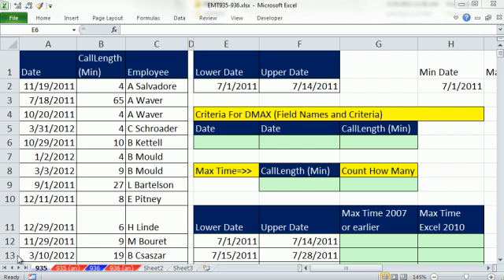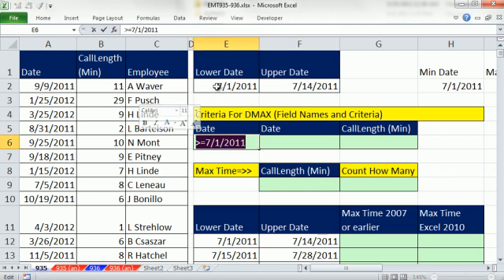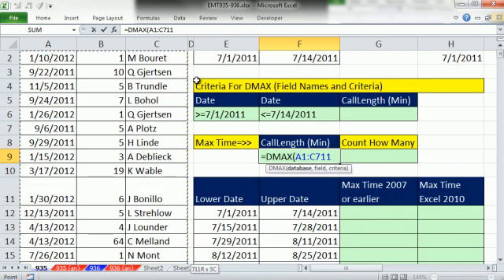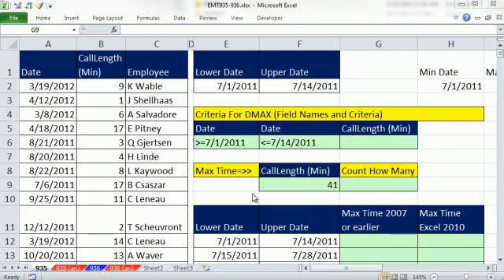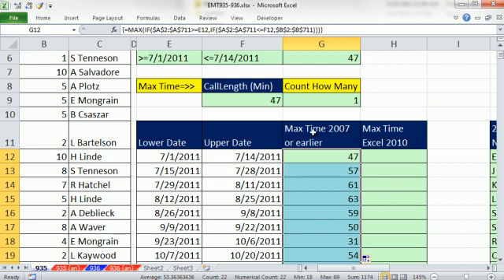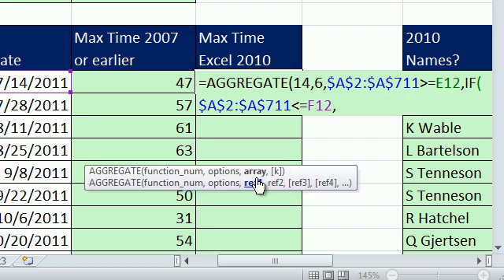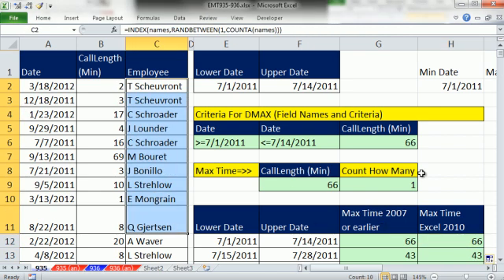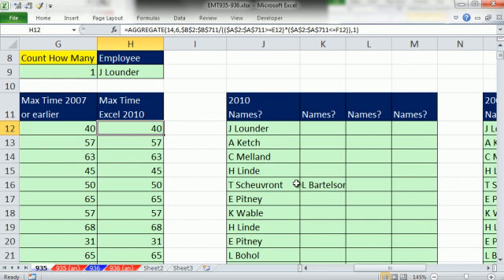Excel Magic Trick 935: MAX Value Between Two Dates: DMAX, MAX-IF-IF, or AGGREGATE Function?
This video is part 1. For part 2 see: Excel Magic Trick 936
See how to find the maximum value between two dates and retrieve the employee name associated with that Max Value:
1) How to Set Up Criteria and Field Names to use Database Functions
2) DMAX Database Function with two criteria (between two dates)
3) DCOUNT Database Function to see if there are any duplicate Max values using three criteria
4) MAX and two IF Functions in an Array Formula
5) AGGREGATE Excel 2010 Function
6) DGET Database Function to lookup (find) the employee name associated with the Max Value using three criteria